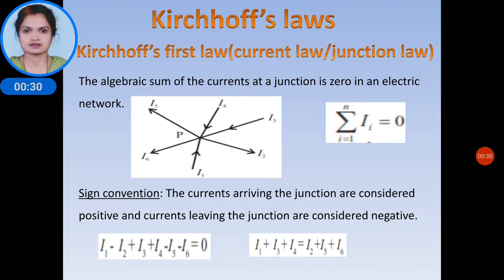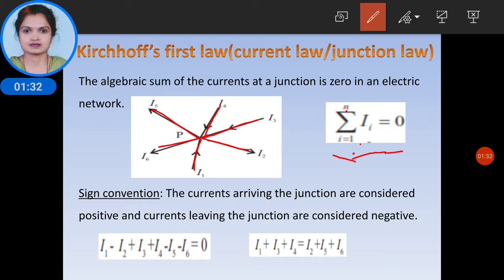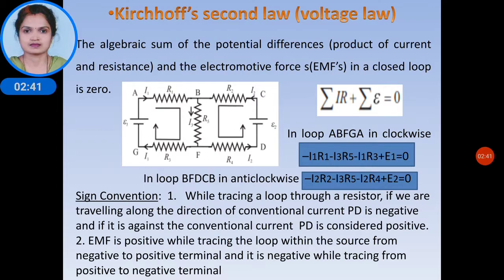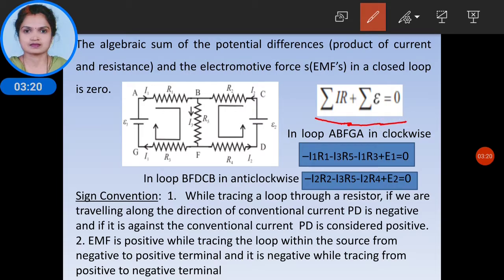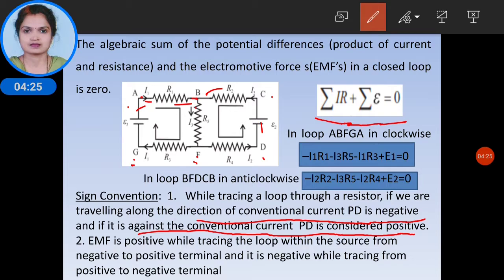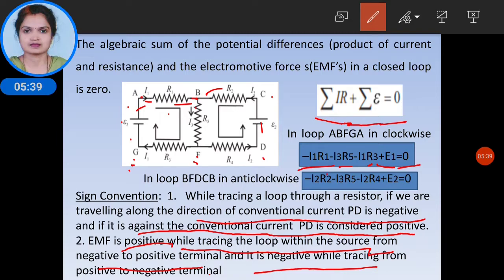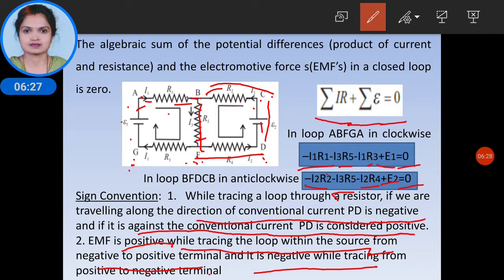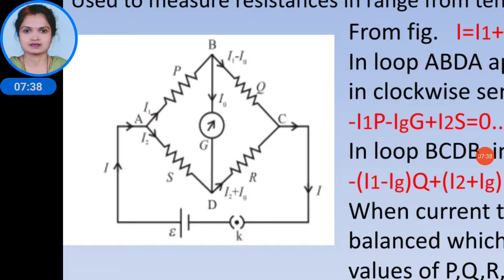Current electricity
Part 1